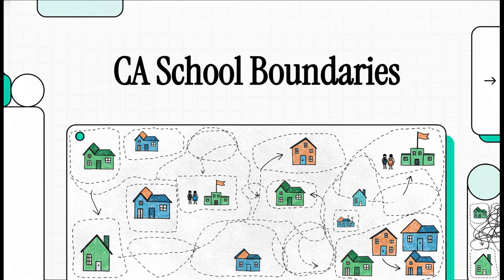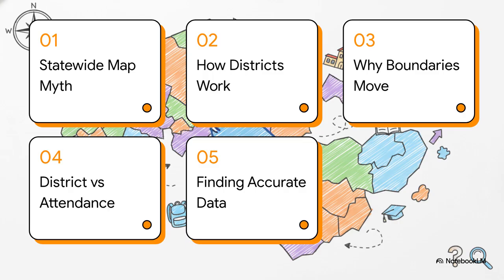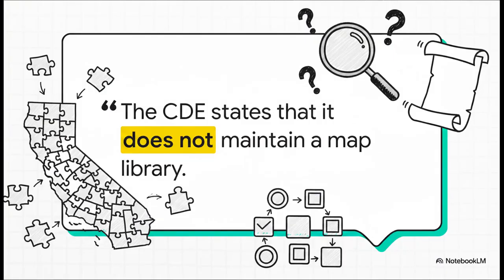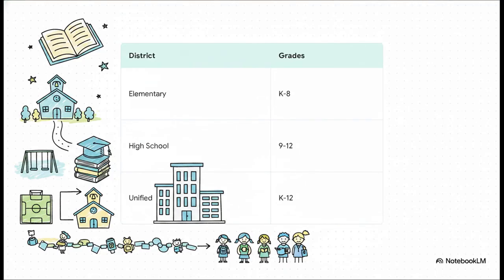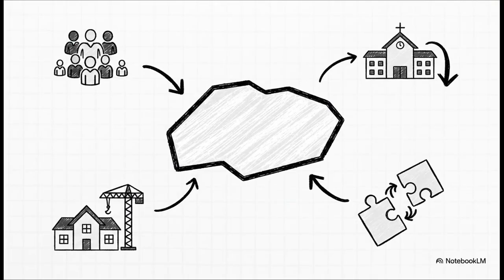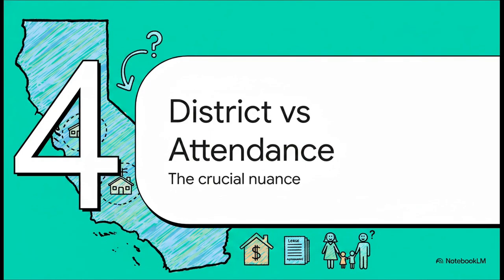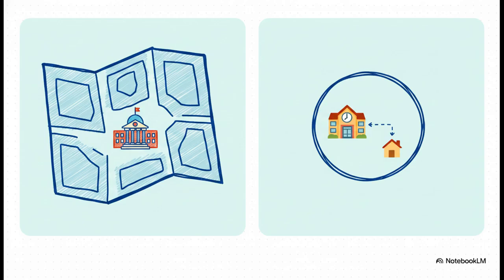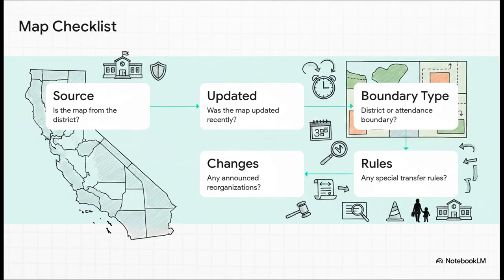California School District Boundaries Explained